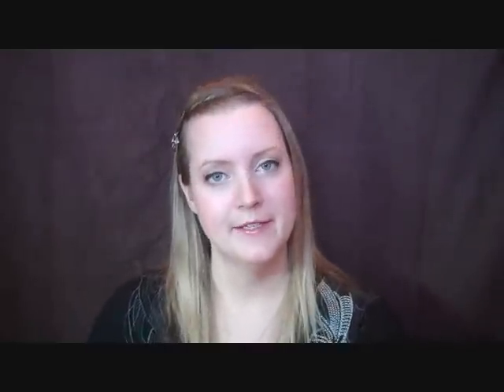My New Breakfast - Visalus 90 Day Challenge!!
I LOVE this stuff! :) Let me know if you want me to do a more indepth video explaining it more and showing you the different shakes I make.
- Click Start the Challenge!
*The transformation kit for 90 days is the one recommended for weightloss*
I forgot to mention that this is currently only available in Canada, the US and Jamaica, but will soon be arriving in many other countries including Australia and Mexico.